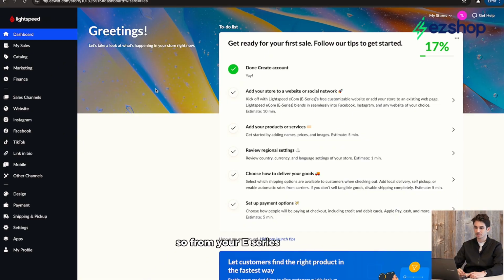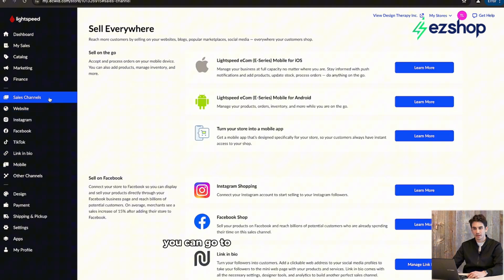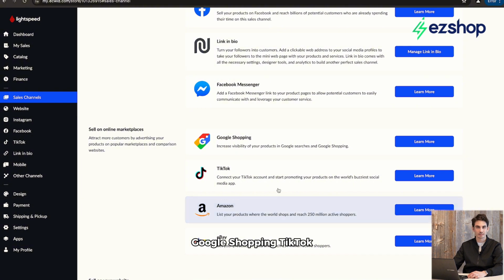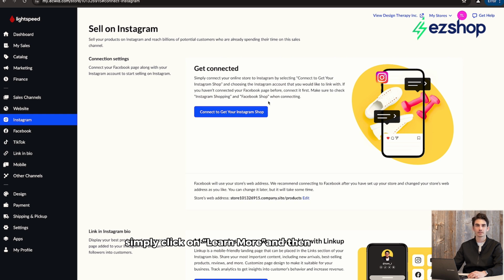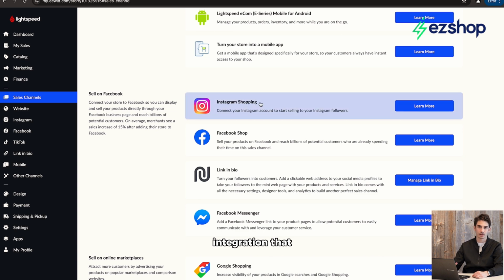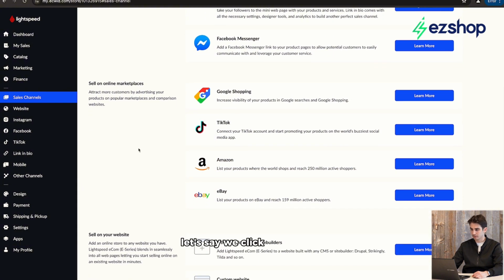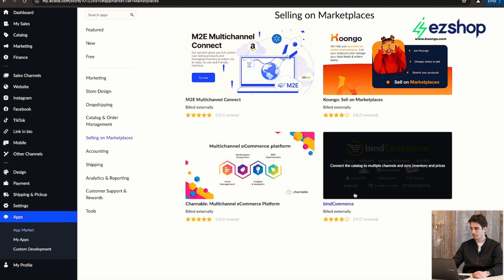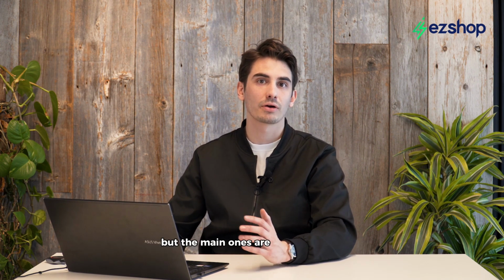How to Set Up Sales Channels in LightSpeed e-Series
In this video, we’ll show you exactly how to set up and manage various sales channels within Lightspeed E-Series platform to maximize your sales and customer reach.

Whether you're new to E-series (Ecwid) or looking to expand your current sales strategy, this tutorial provides all the information you need to successfully diversify your selling avenues.

Chapters
0:00 Introduction
0:35 Main Sales Channel
0:54 Secondary Sales Channels
1:00 How to set it up